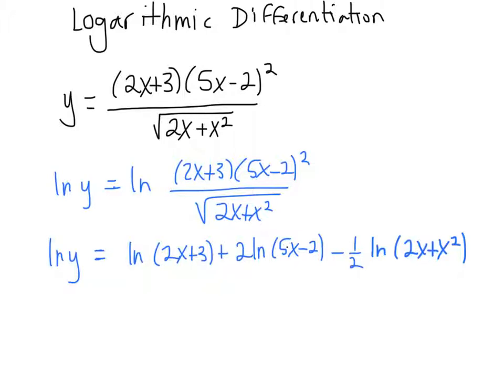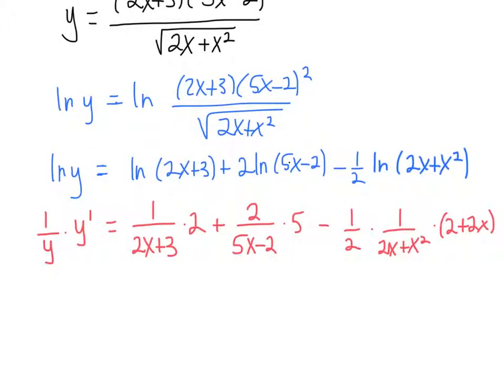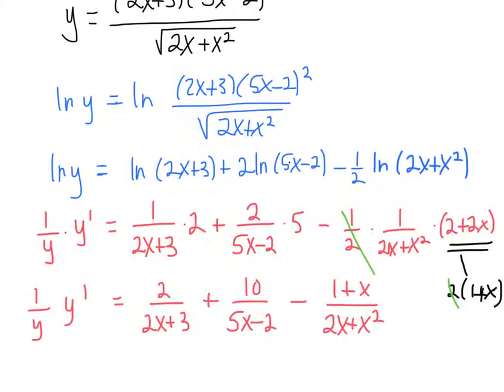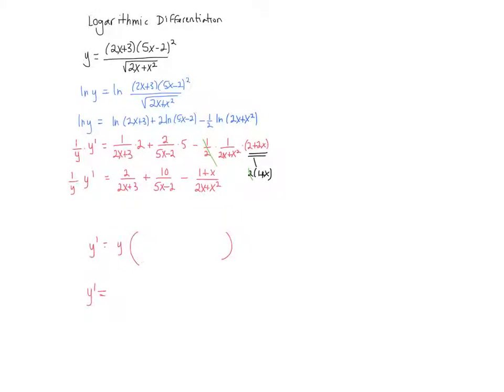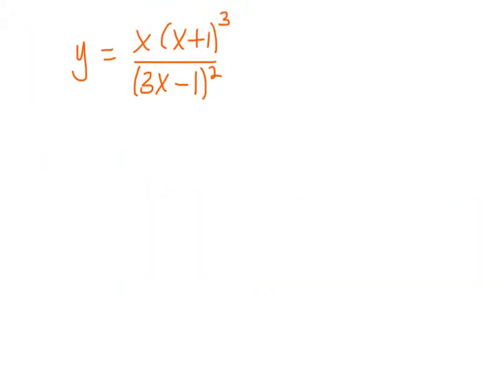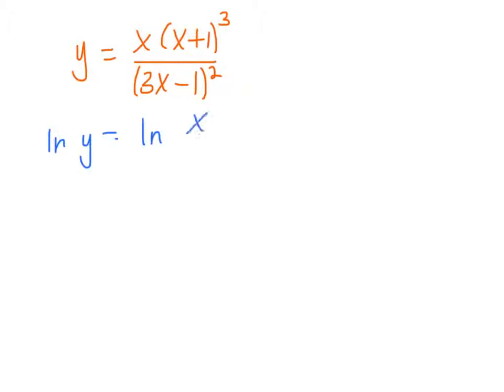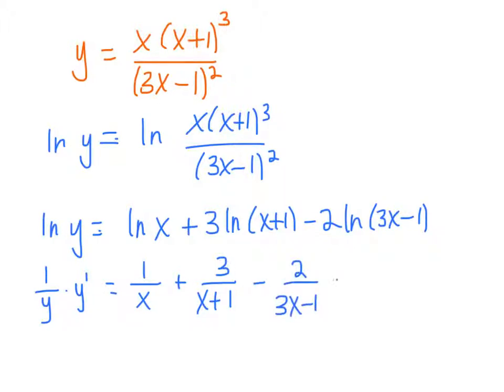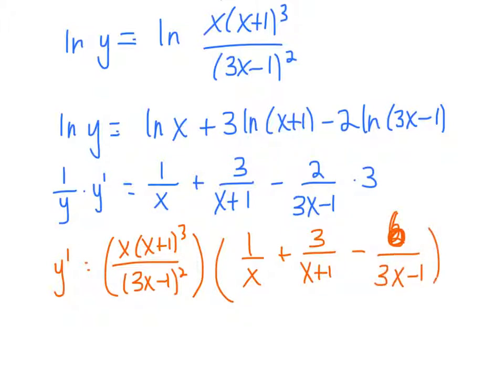exponents and logs 2